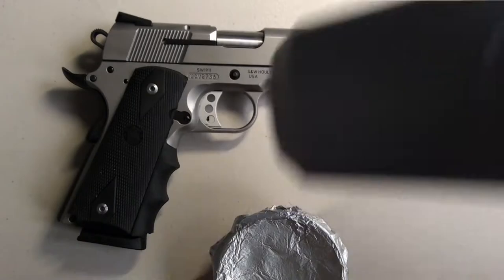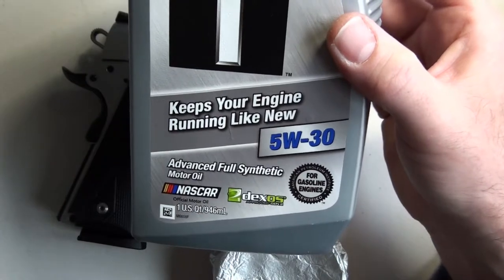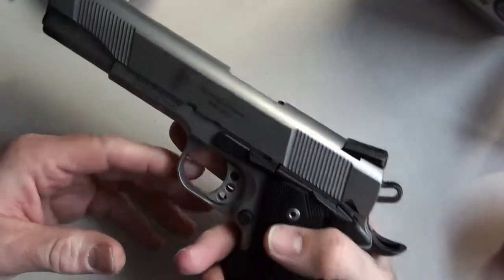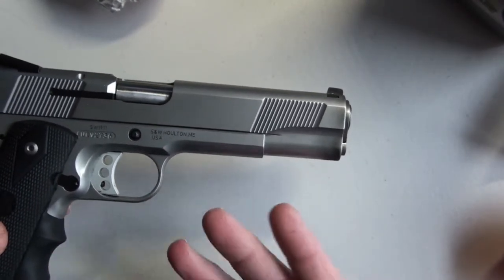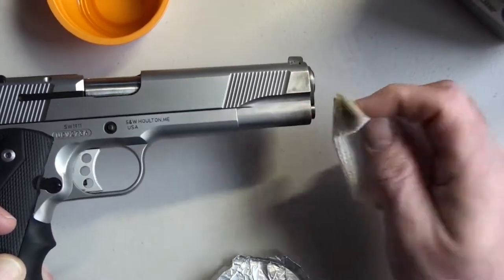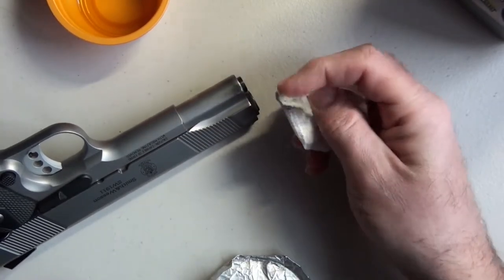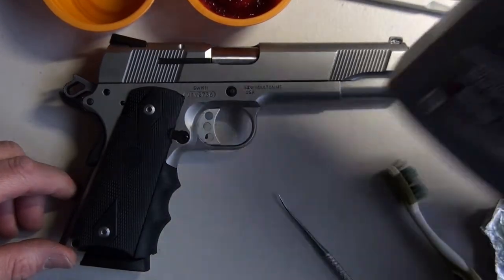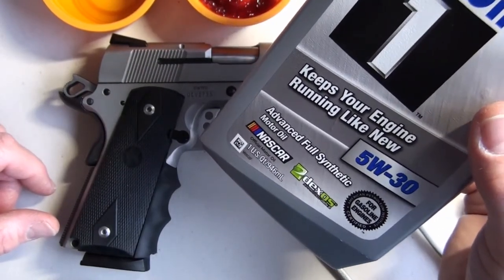Synthetic Oil for Guns, Cars and Tools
Some synthetic oil evangelism.